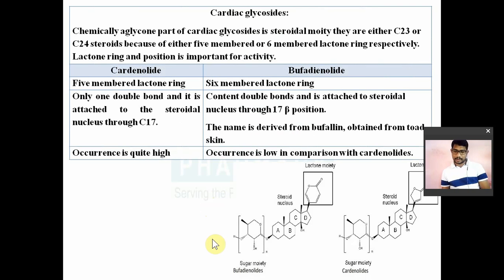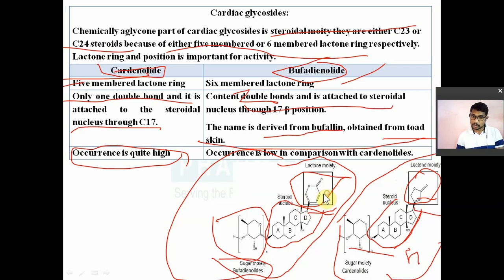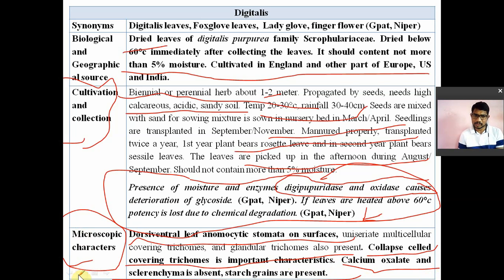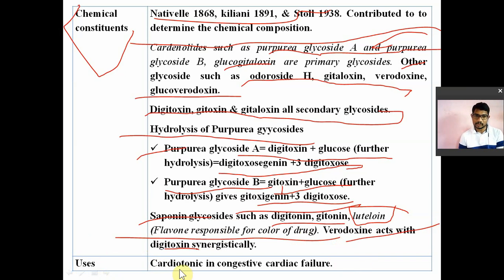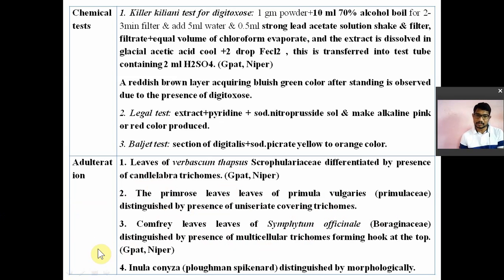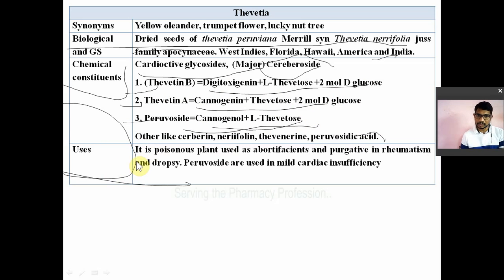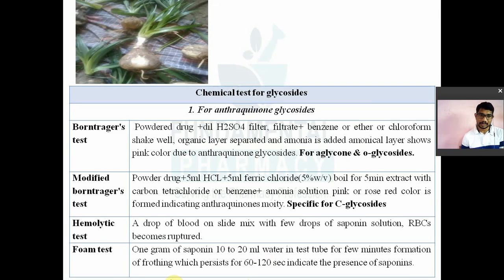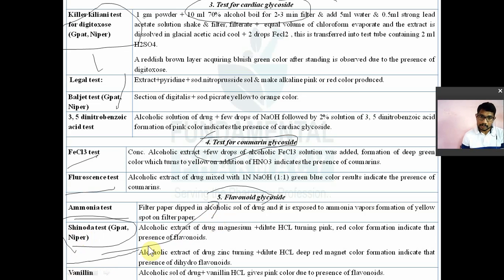CARDIAC GLYCOSIDES || DIGITALIS|| SQUILL|| SAPONINS|| IMP TESTS|| PHARMACOGNOSY|| GPAT || NIPER|| DI